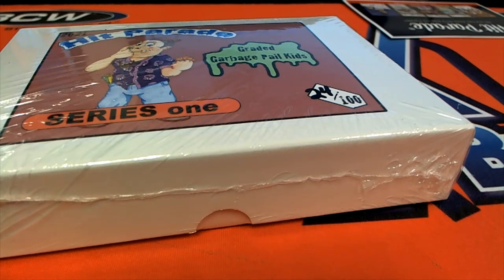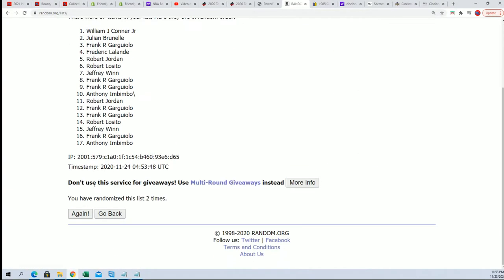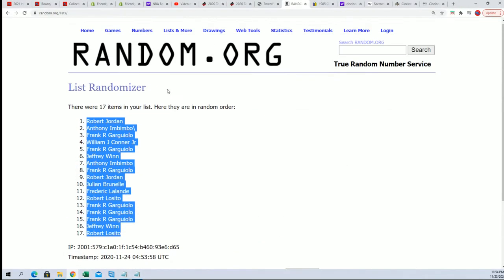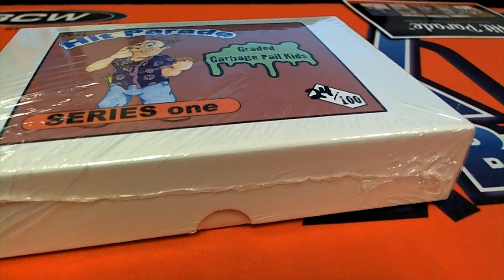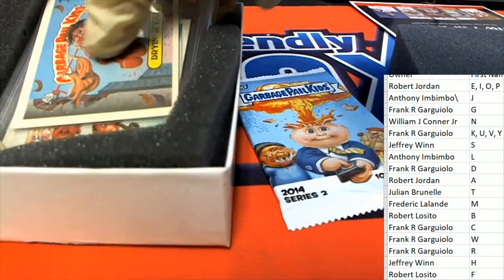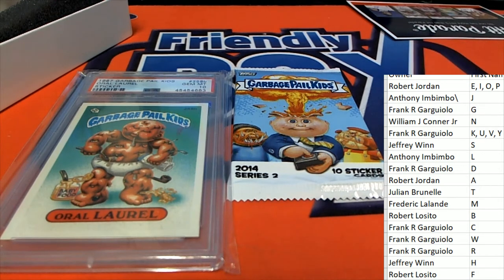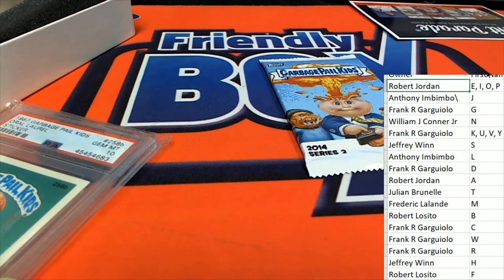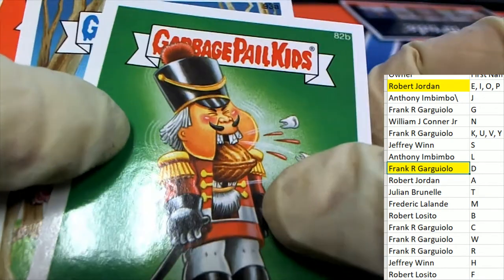2021 Hit Parade Graded Garbage Pail Kids Hobby Box Series 1 ID 21GPK101